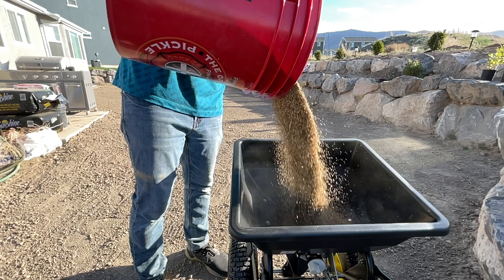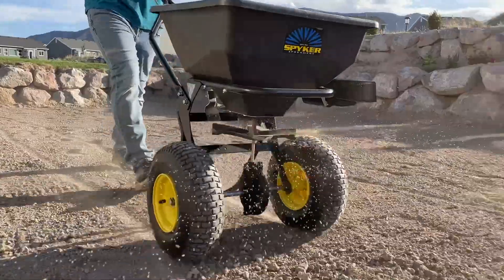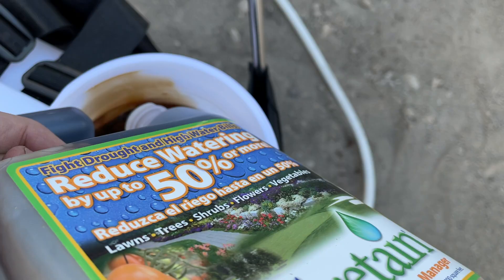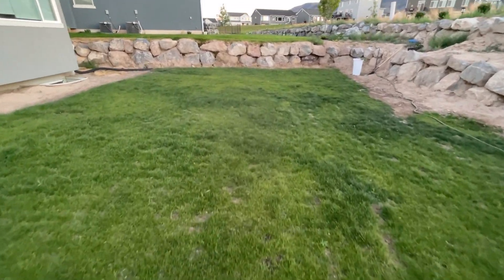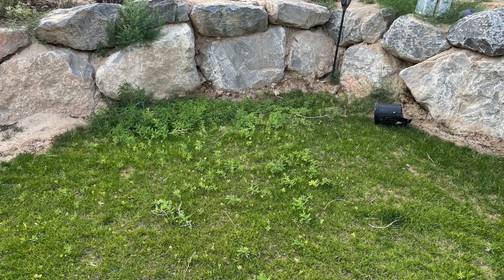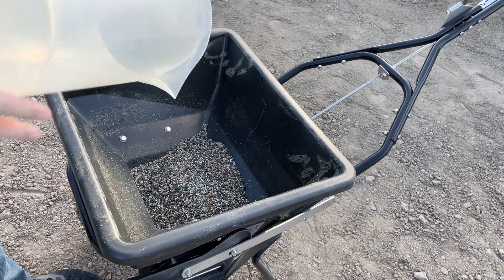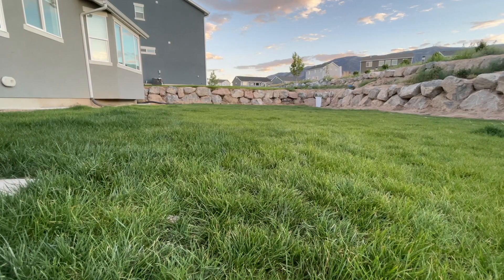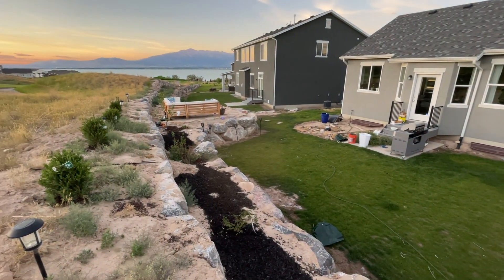Spring Seeding UPDATE - New Construction Project Lawn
Quick update on spring seeding results from Jimmy's backyard. There is still a lot of work to do, but we are off and running.

Products/Gear that I use: